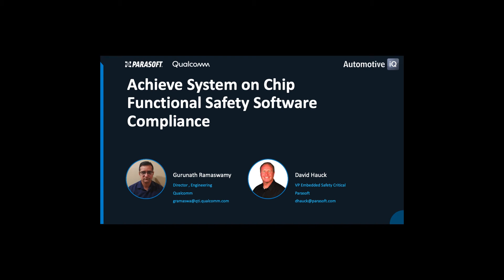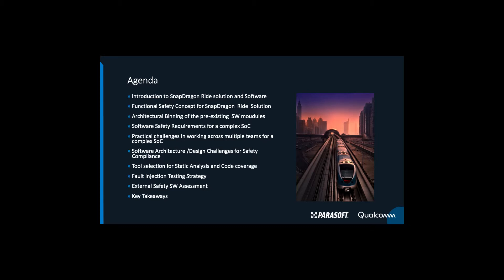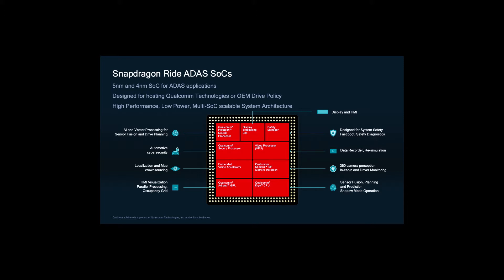Achieve System on Chip Functional Safety Compliance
Discover strategies to achieve ISO 26262 ASIL compliance for functional safety software for a complex SoC via the Qualcomm experience

Achieving functional safety compliance for a complex system on a chip (SoC) involves critical decisions at various levels. Join this webinar to learn about the Qualcomm experience in achieving safety compliance for software developed as a safety element out of context (SEooC). The software for a complex SEooC involves a gamut of software deliverables including multiple processor cores, operating systems, and software environments.

Every software module and processor presents unique challenges for safety compliance. The video presentation will explain how there's no one-shoe-fits-all solution for complex SoC software.

The safety architecture, tailoring, and processes followed have to be developed to reduce the safety-related risks and meet the schedule goals. The video presentation will explain the methods used to improve the efficiency during the software development and testing life cycle.

Key Takeaways:

• Software architectural and testing challenges faced by Qualcomm and their solutions. This includes details on a scalable software architecture that can work for different use cases, customers, and SoC solutions.

• The importance of using the correct tools for efficient software development and share how to use the Parasoft TÜV certified solution for ASIL compliance.

• Common challenges in working across multiple teams that follow different processes that contribute to a complex SoC.

• Selecting and using third-party software components with various ASIL levels and providing a safety case.

• How to overcome the challenges of testing a complex SoC, which includes multiple processors and operating systems. Gain insights for choosing the right tools and key features for static analysis (MISRA, AUTOSAR, CERT C), unit testing, and code coverage.

• The importance of presenting audit-acceptable testing evidence to satisfy ISO 26262 ASIL B compliance.

ADDITIONAL RESOURCES

LIVE DEMO + Q&A | Parasoft C and C++ Software Testing

EBOOK | ISO 26262 Software Compliance in the Automotive Industry

CASESTUDY | Renovo Balances Speed & Agility With Safety & Security in ADAS Development